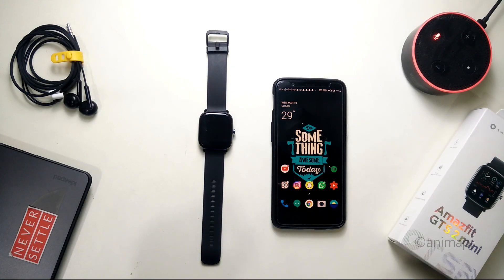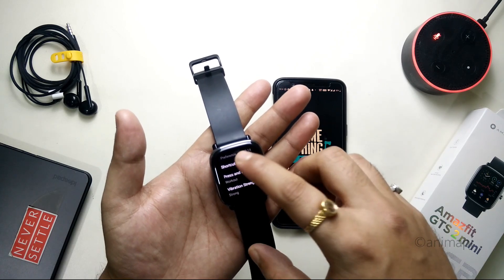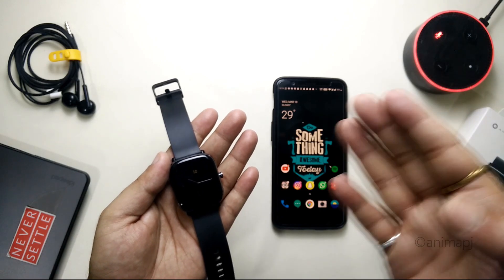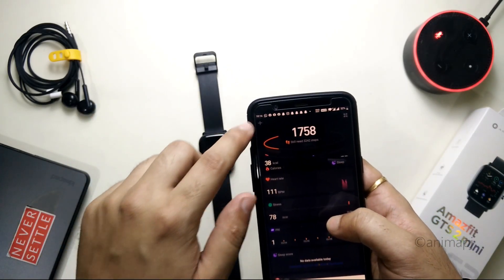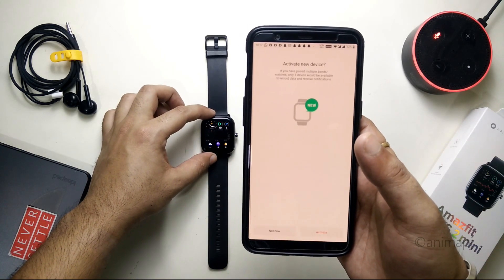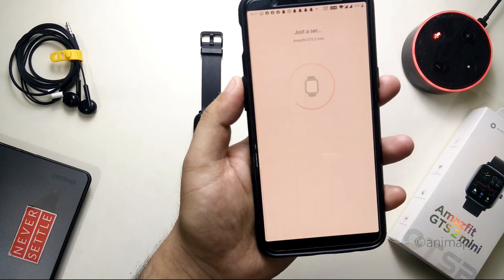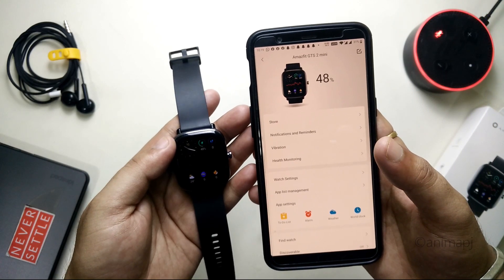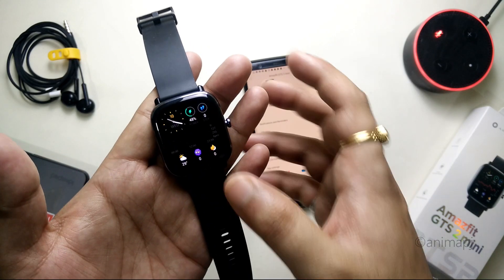Amazfit | GTS 2 Mini | Swipe Left for Alexa | OTA v1.0.2.33 | March 2021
Amazfit GTS 2 Mini swipe left to get Alexa how to enable it